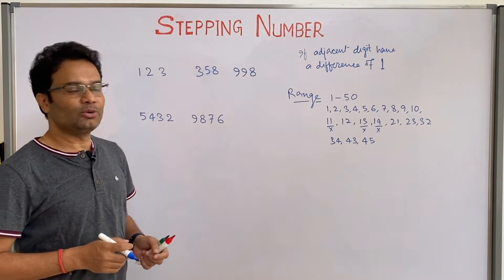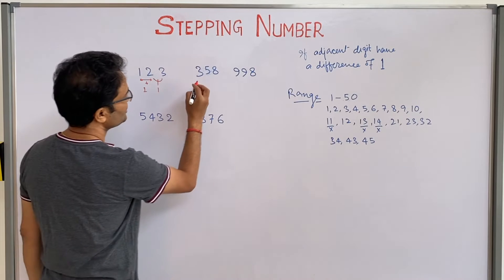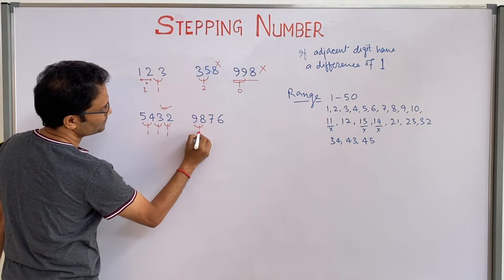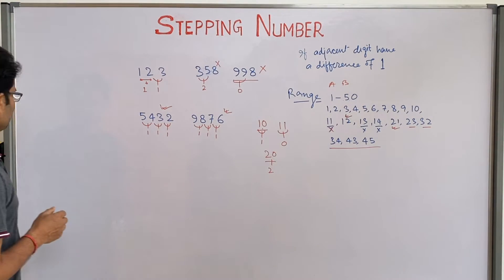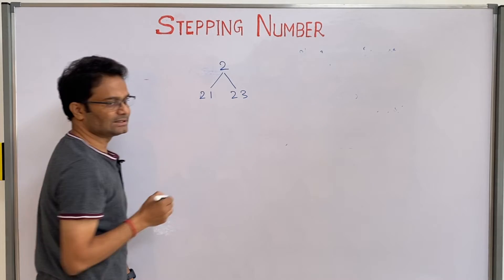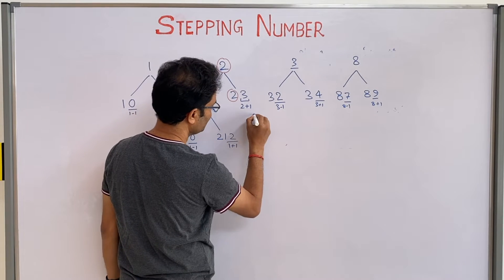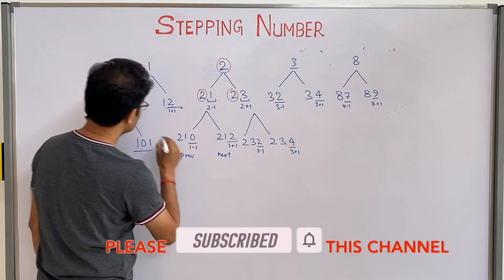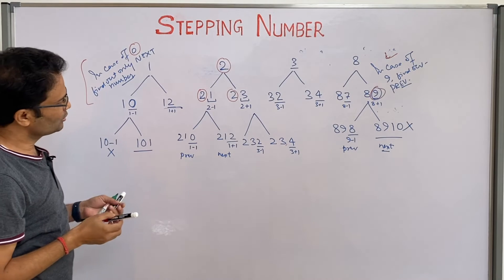Stepping Numbers | What is Stepping number and how to Generate | Leetcode #1215 | Live Code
Explained with many example what is stepping number and how to generate.
Simple logic to generate stepping number.
All explanation on whiteboard with live coding session.